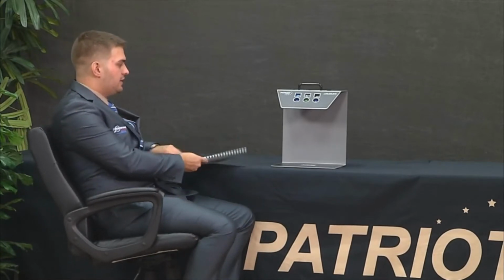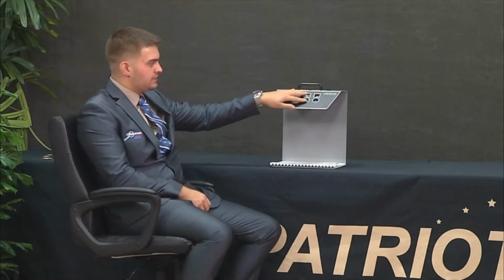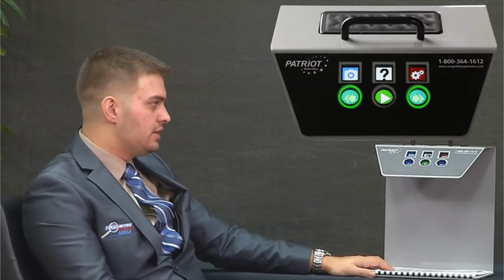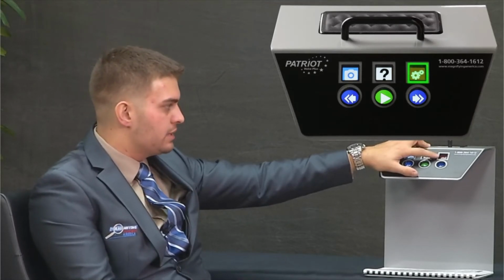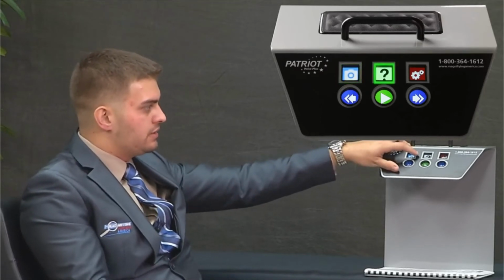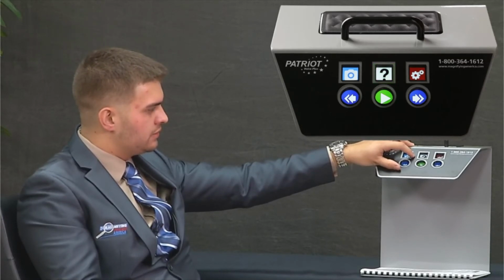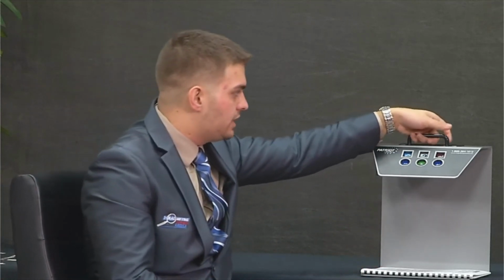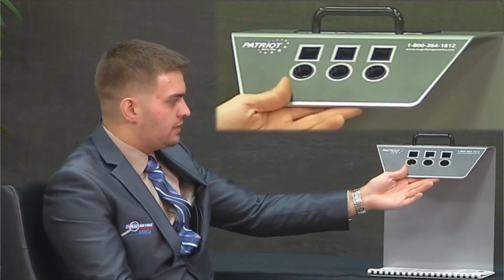Voice Reader and Scanner - Patriot Voice Plus